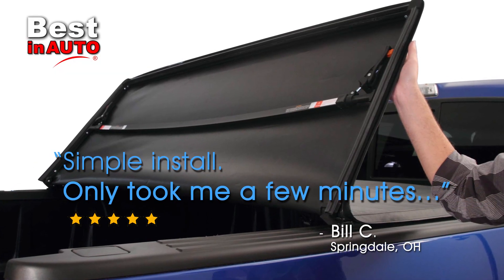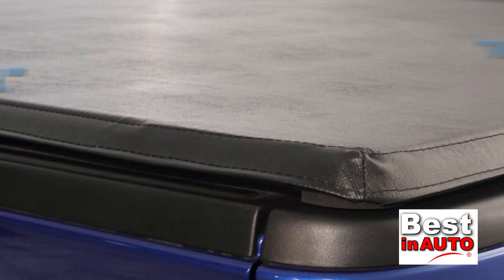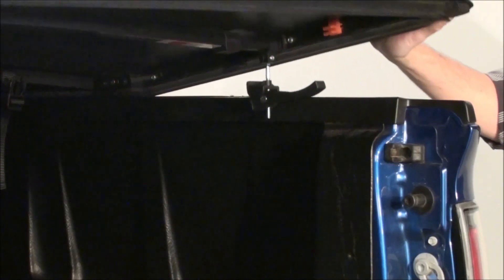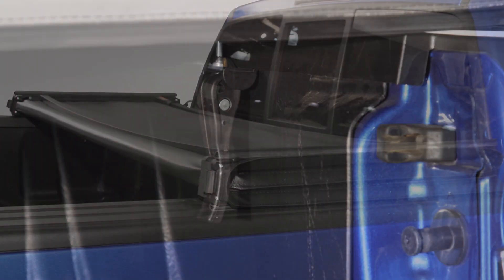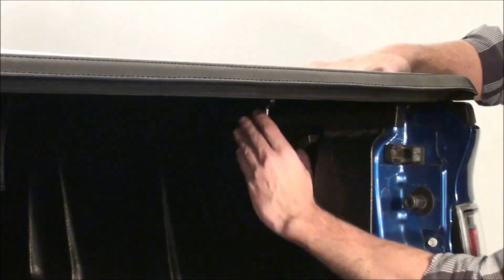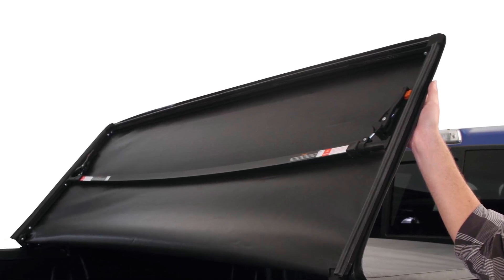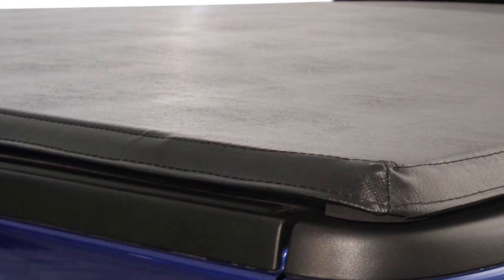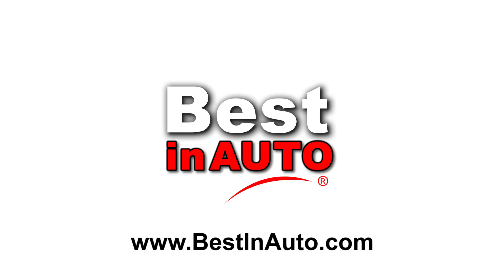BestInAuto Soft TriFold Tonneau Cover Is The Highest Quality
Get a great deal on the BestInAuto Soft Tri-fold Tonneau Cover from our preferred retailer TruckChamp.com .